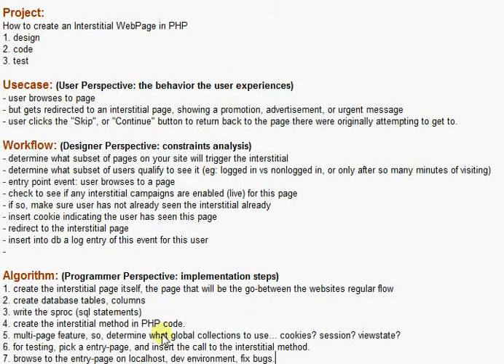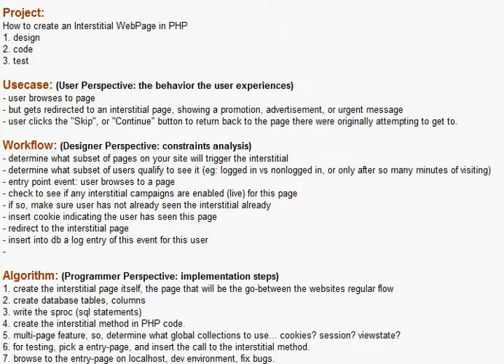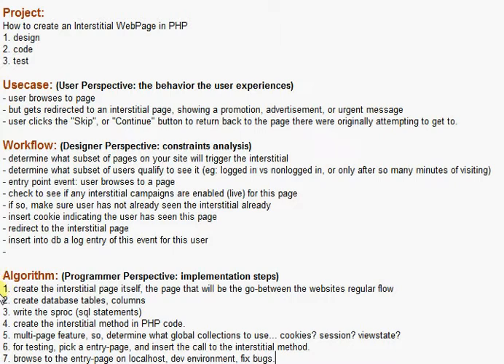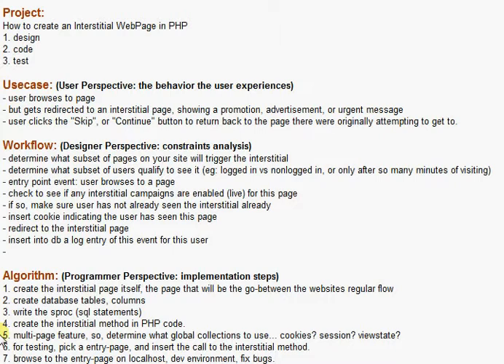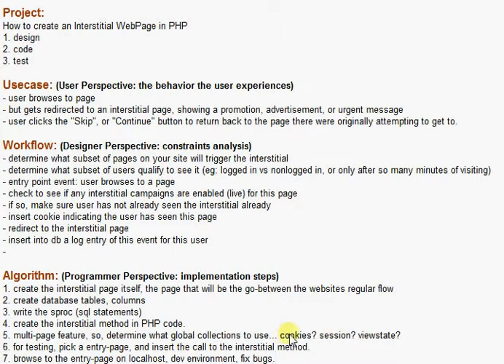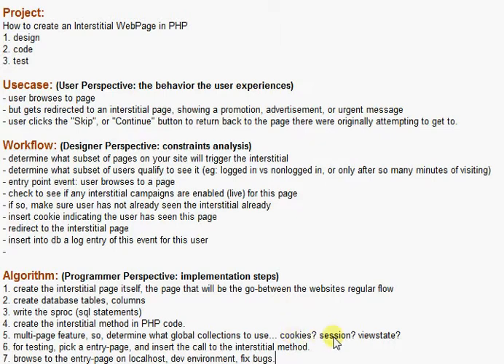How to create an Interstitial WebPage in PHP - Part 3 - Algorithm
An interstitial web page is an one-time interruption page that interrupts the web surfer while they're trying to browser to a particular webpage on your website.